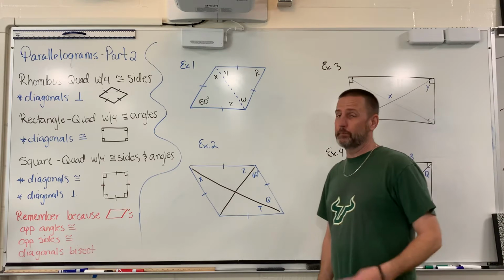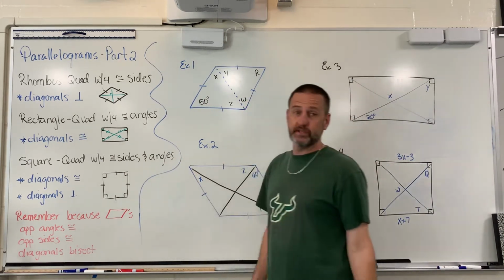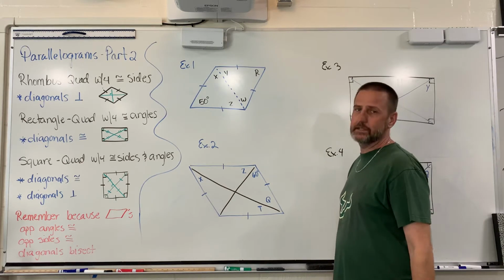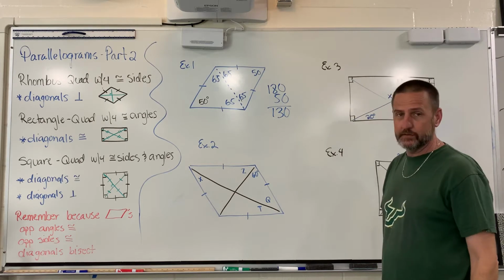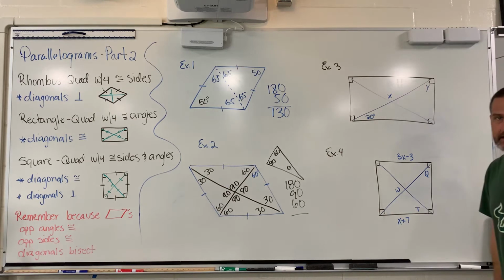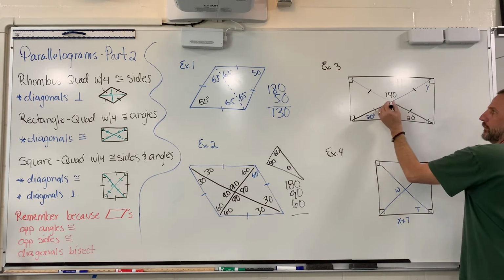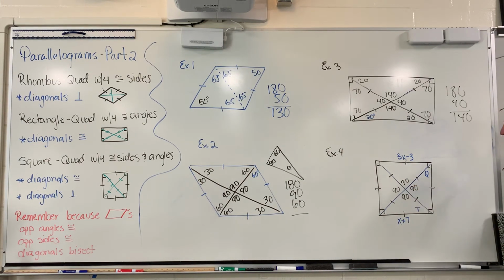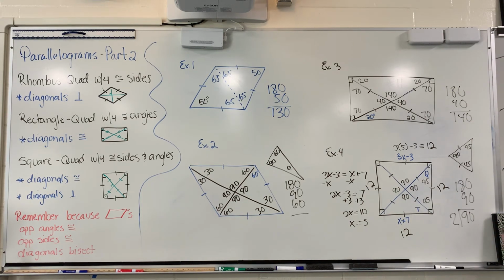Parallelograms part 2